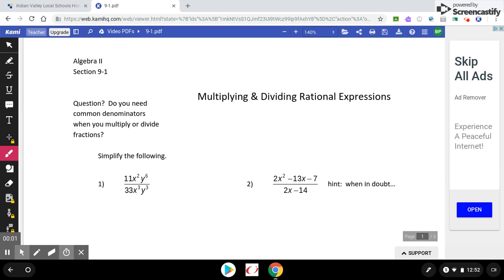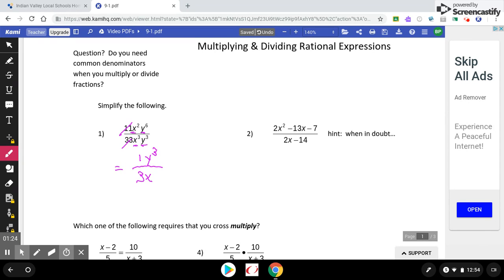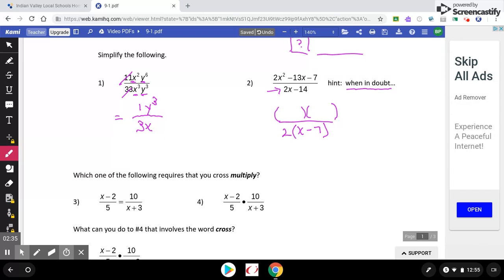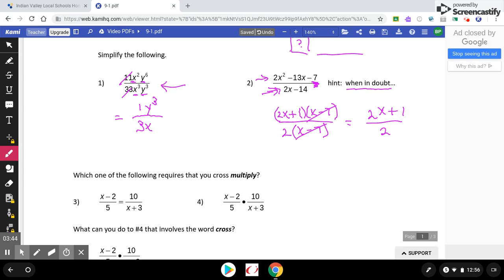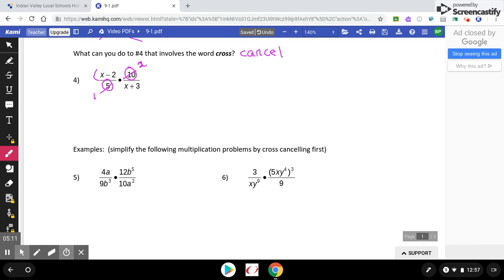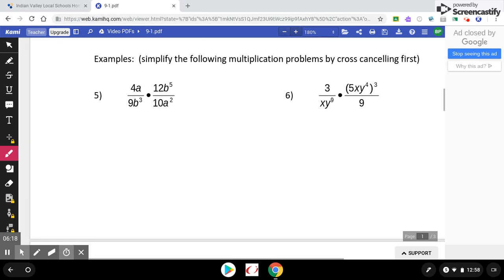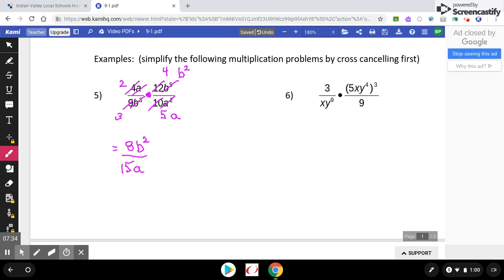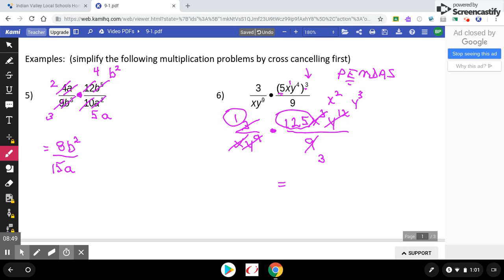Paullmath 9-1 part1